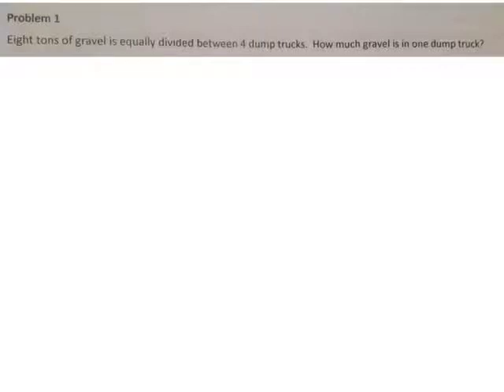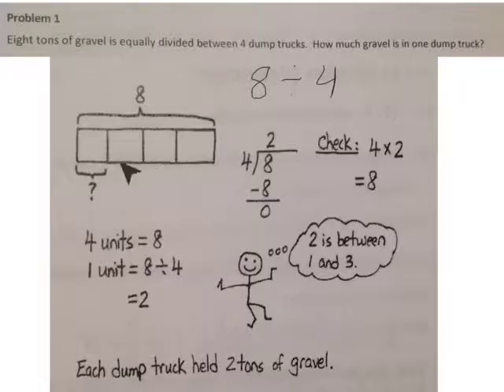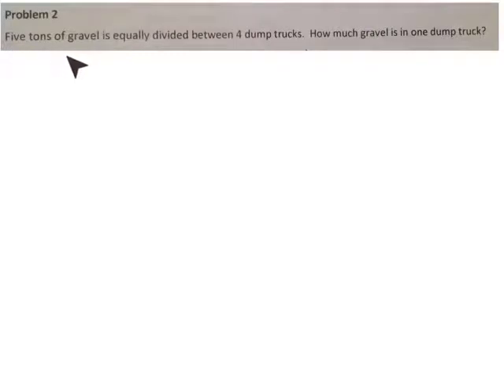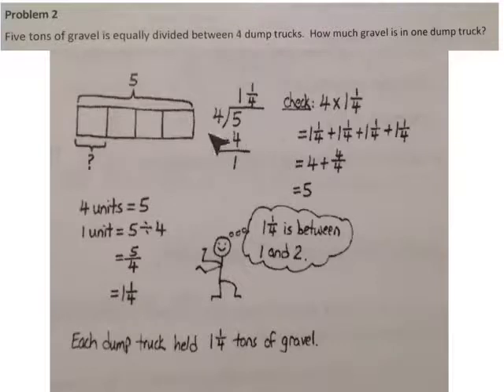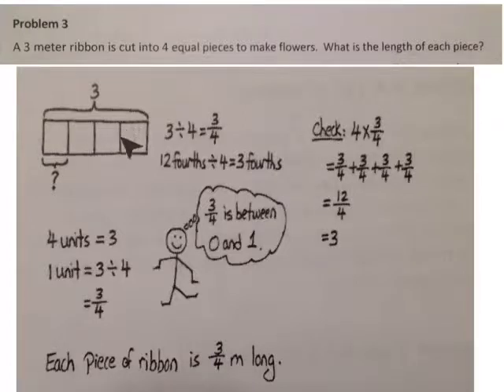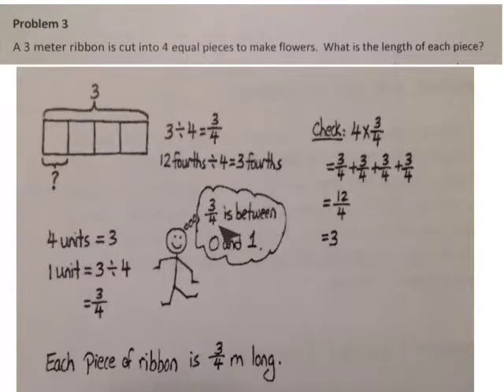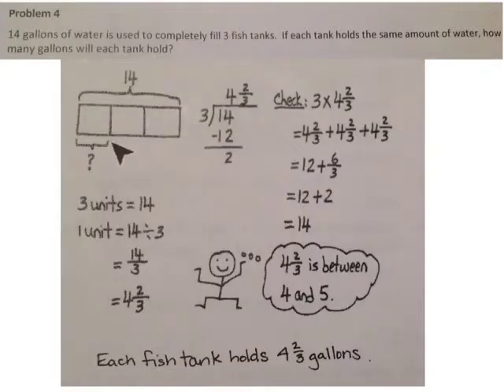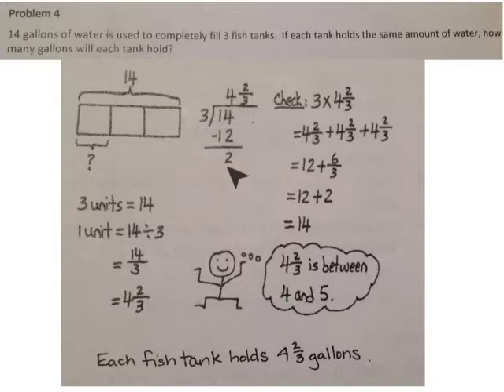Engage New York Grade 5 Math Module 4 Lesson 4